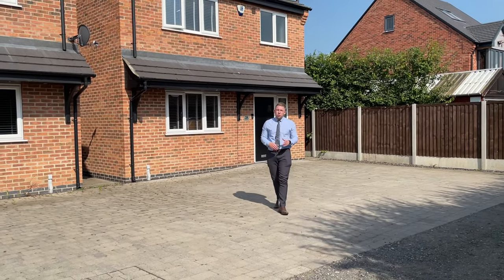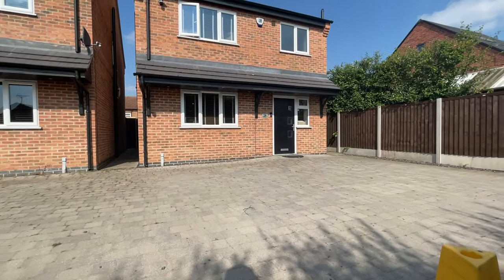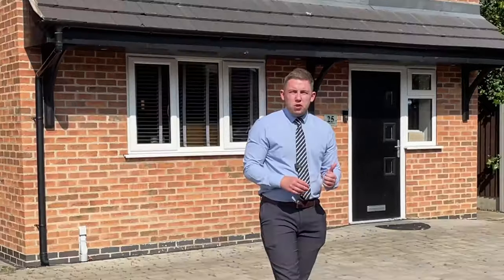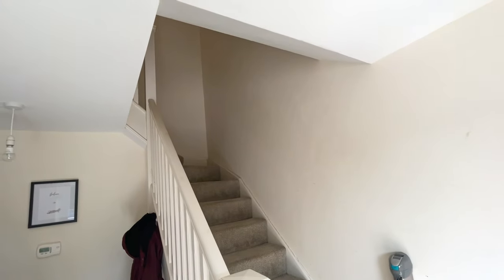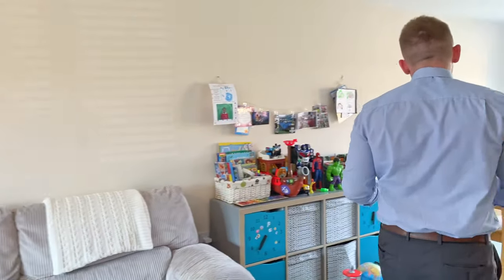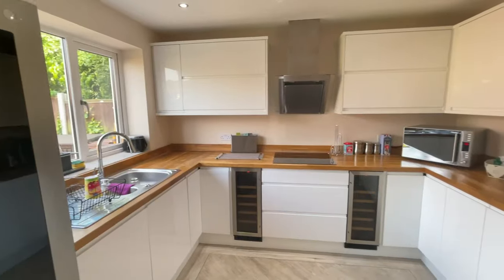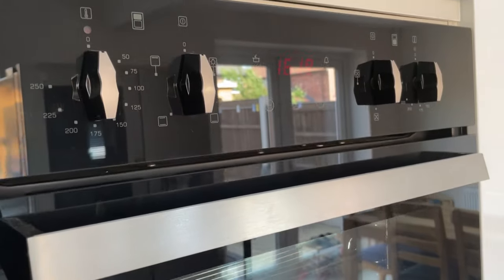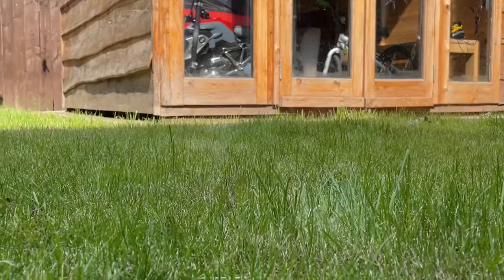Property Sold - Cornwall Drive, Long Eaton, NG10 2GR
Are you looking for a recently built property which doesn't compromise on space? Are you looking to be tucked away down a private road but still just a stones throw away from all local amenities? If so, this three bedroom detached family home could be just the ticket. Benefitting from open plan living, three double bedrooms and a modern finish, you will almost certainly see this as your future family home! Give us a call 24/7 to arrange your viewing now.

After heading down the private road, pull your car on to the fully block paved driveway and head straight into the property. From here you are greeted by a welcoming entrance hall, the perfect space to kick off your shoes and hang up your coats before heading directly left into the open plan living area.

WOW! What a space this is! You have an all open plan design incorporating a seamless flow from the lounge area where you can kick back and relax after a hard days work to the dining space which then flows through into the modern kitchen area. Social living is so important in todays modern way of living and this property allows you to have that in abundance! Whether your socialising with friends over dinner or catching up with the kids at the end of the day - this space is perfect to keep the core family value of social living alive!

The property also boasts from a downstairs WC and utility space tucked away to the right of the kitchen.

heading upstairs, the space continues. You have three double bedrooms, the master of which benefits from a modern ensuite shower room and also a well maintained, modern family bathroom.

To the exterior of the property, you have a private rear garden with fully equipped summer house and a lawn area for the kids to run riot! In the warmer months, this space is going to be the perfect space to host those family BBQs are summer parties!

Set back from the road on this quiet, private residential street, it is not hard to see why Cornwall Drive is so ideally placed. It is so conveniently placed for local transport links, with all major bus routes for both Nottingham & Derby within earshot and excellent amenities such as Long Eaton Town Centre nearby, you will also find a whole host of incredible green spaces on your doorstep! Just a stones throw away from the open fields and nature walks at Grange Park, an ideal space for walking the dog or taking the kids, as well as Attenborough Nature Reserve and Manor Farm Open Space, which are all within walking distance. It is also within catchment of several highly regarded schools for all ages, with The Elms and Trent College Independent Schools merely moments away. For commuters it is within a short drive of Junction 25 of the M1 and also the NET park and ride Tram Network, providing easy access links to Nottingham City Centre.